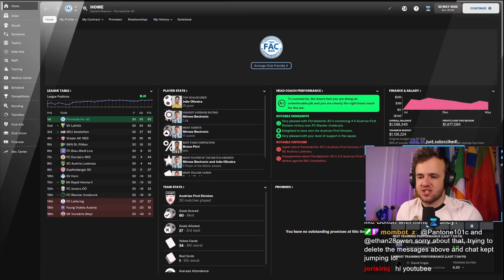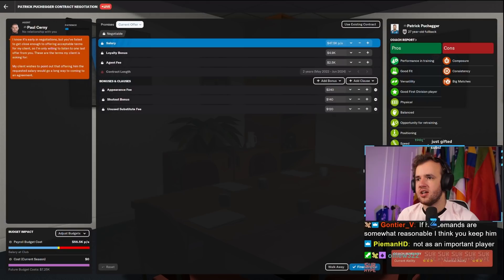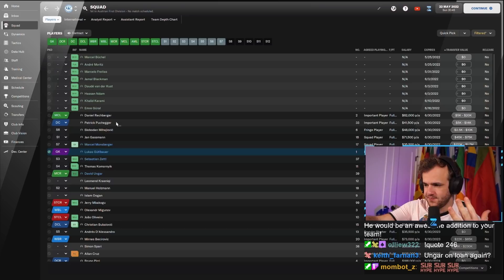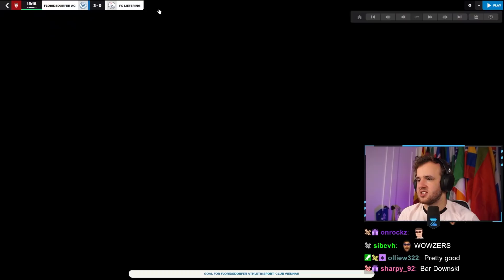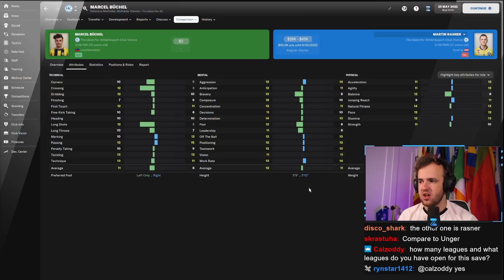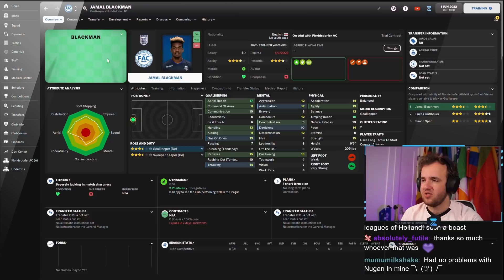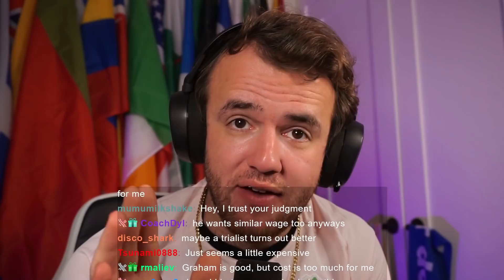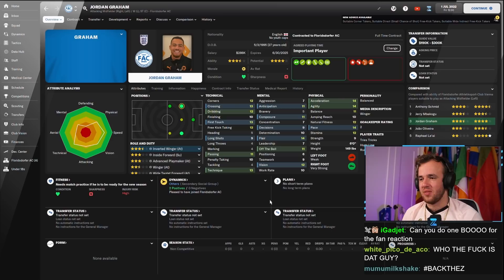We Only Have 13 First Team Players…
Streamed Friday, December 3rd, 2021 -- After our dramatic promotion in the first season, our squad is completely unable to contend at the level we want. They are also all on expiring contracts. The result is arguably the biggest teardown job I’ve ever done on Football Manager to try and get a full, fit, balanced squad together with enough quality to compete for the championship group straight away.

Love u,
FM Senpai